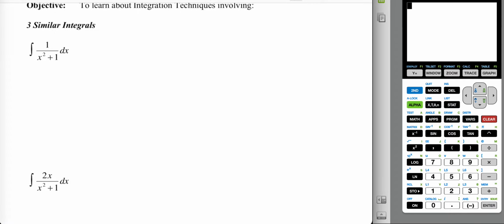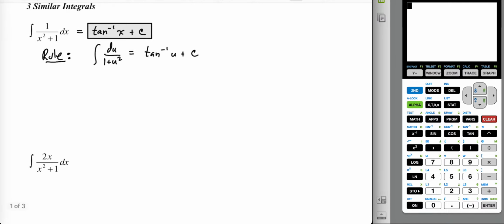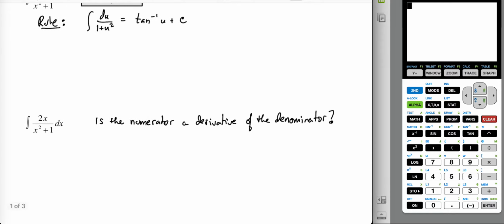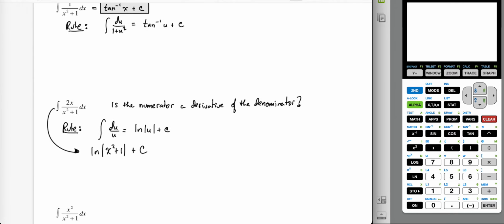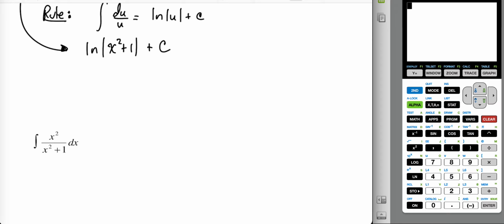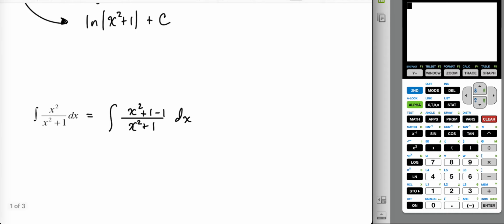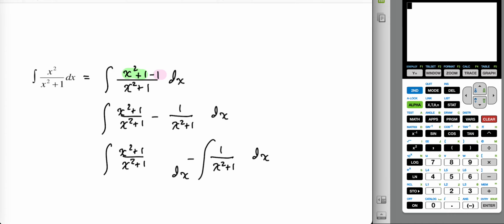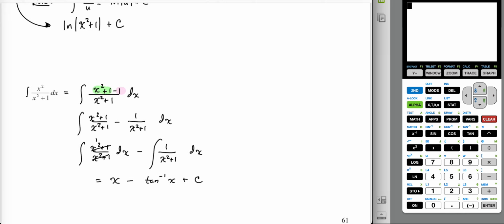Calc 2 Notes 2.3.1 p61 ONLINE